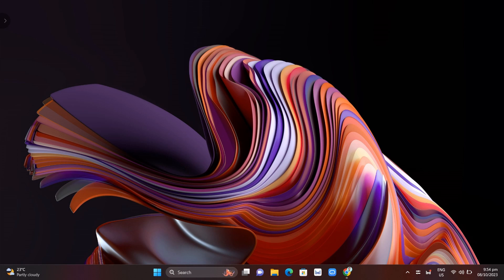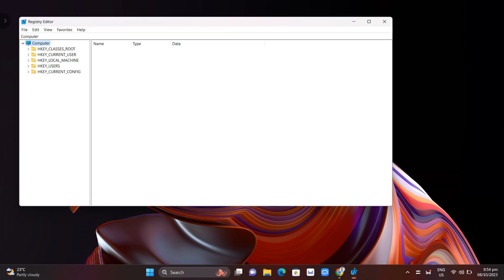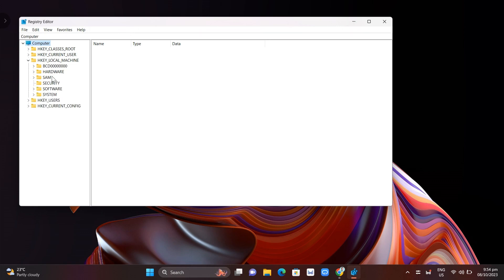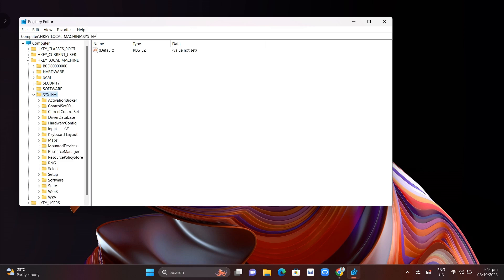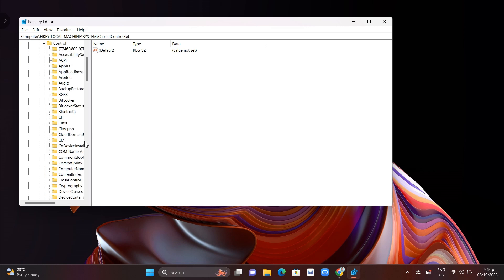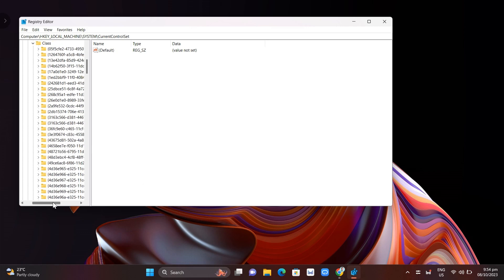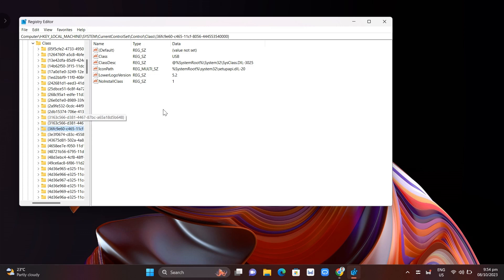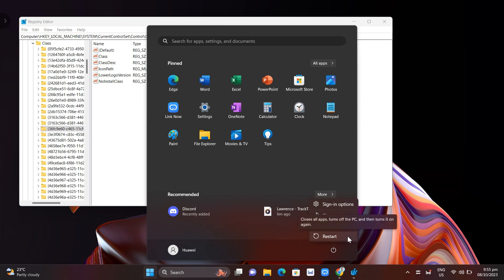How to Fix Code 39 Driver Error Windows 11/10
In this video I'll show you How to Fix Code 39 Driver Error Windows 11/10. The method is very simple and clearly described in the video. Follow all of the steps & you will know how to fix driver error windows 10/11.